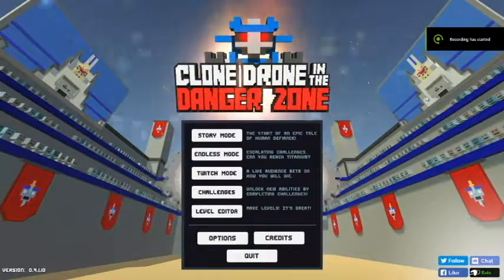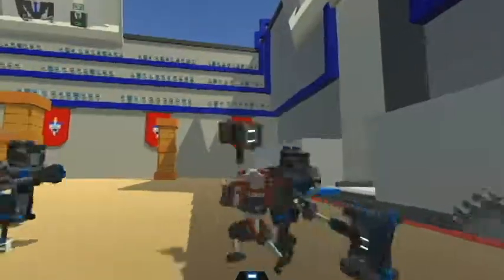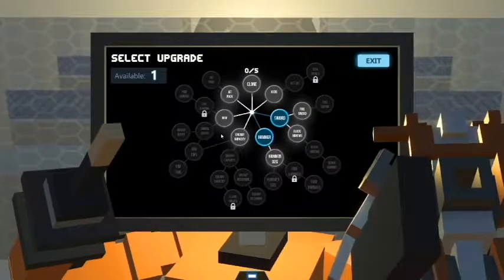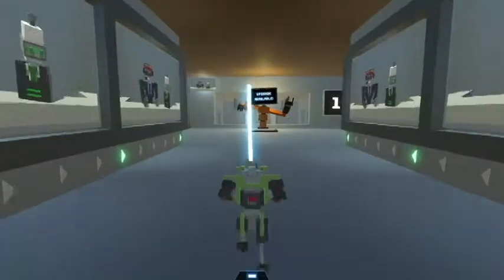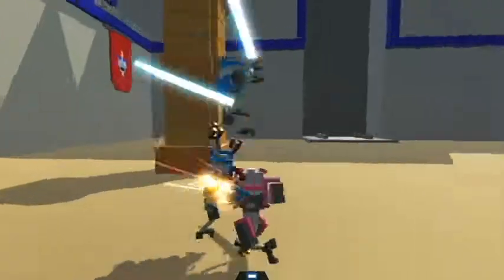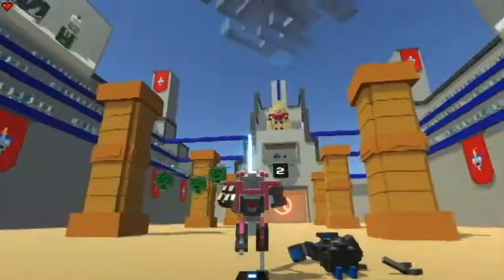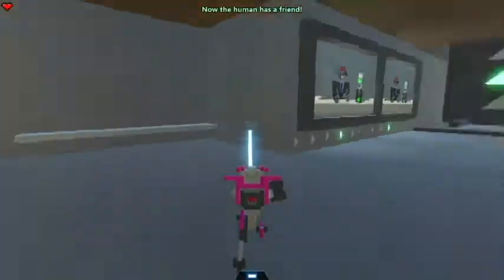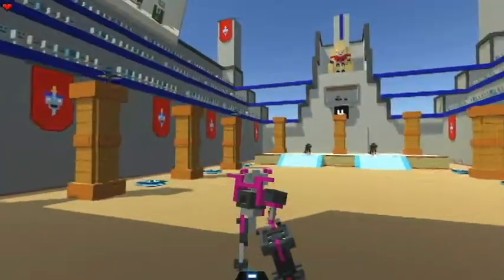| Clone Drone ep 1 | DIE EVIL ROBOTS!!! |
In this video I play Clone Drone in the Danger Zone, a game where robots have taken over the world and have abducted you (a human) and put your mind into a robot body and you have to fight to the death in robot gladiator matches.